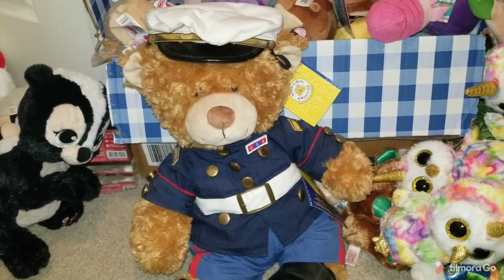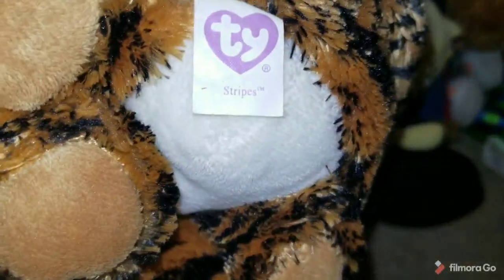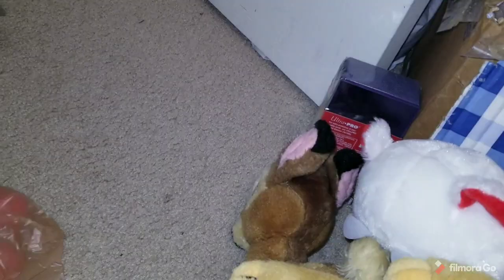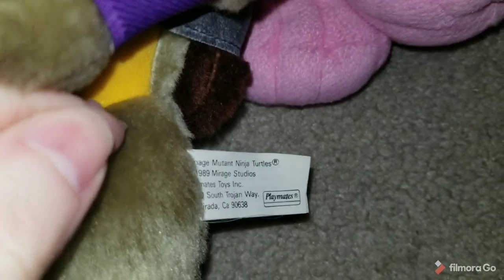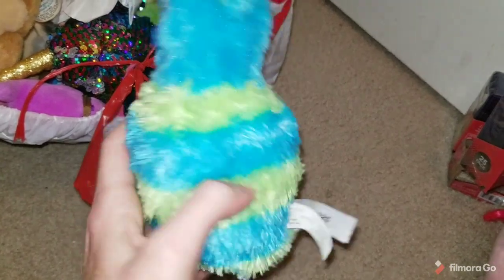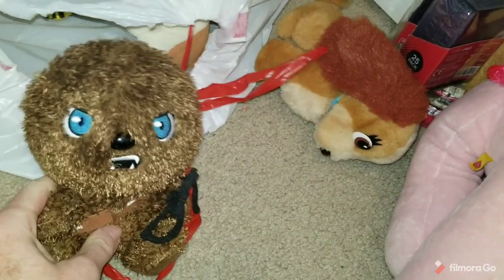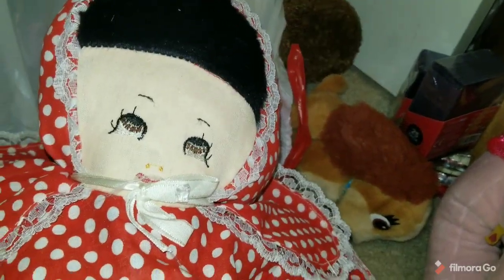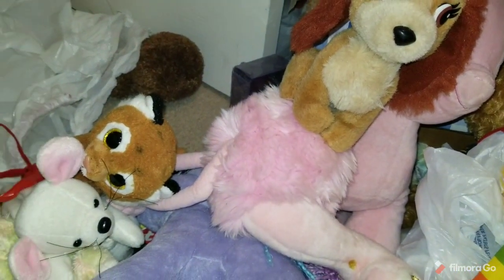How to buy stuffed animals to resell for profit. My thought process on buying and looking up plush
Come in and see what my thought process is when I buy plush to resell on Ebay and Mercari.  Please ask any questions you may have and answer any of the questions I ask if you know the answer!